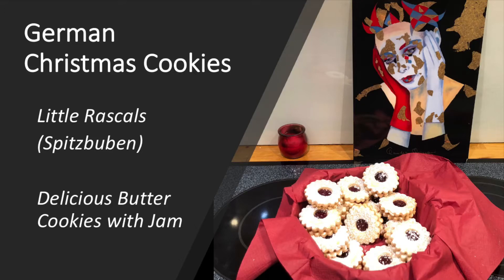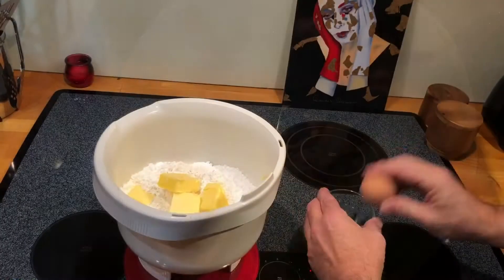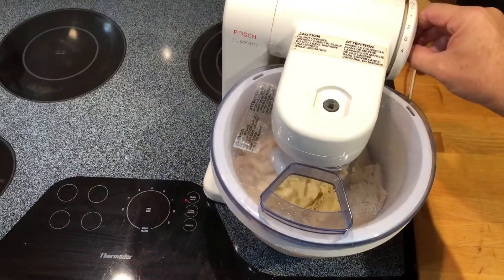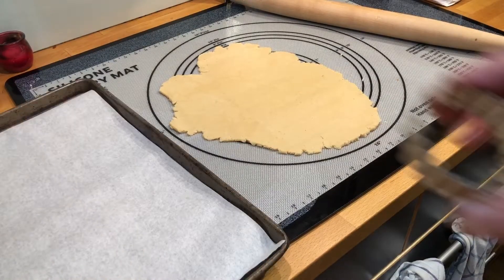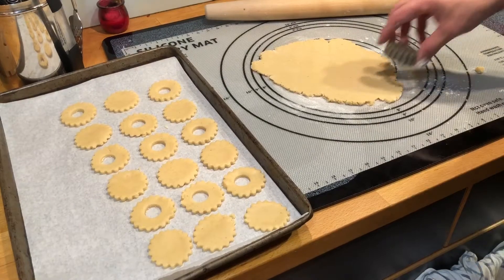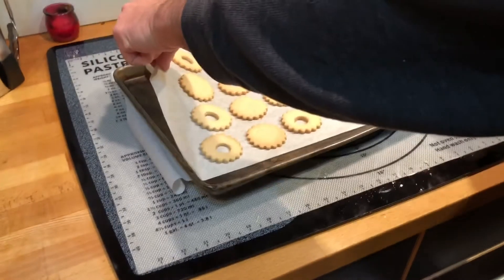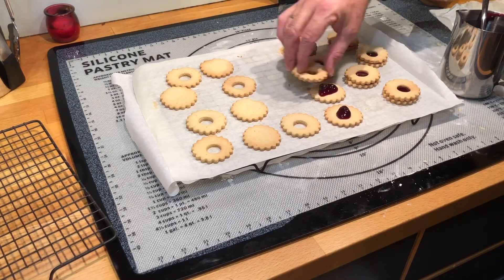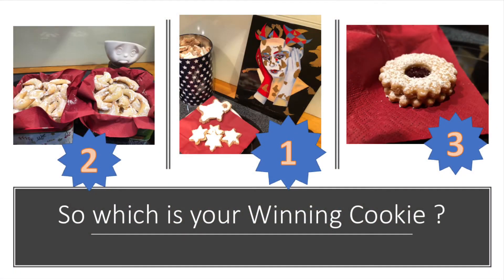Top 3 Christmas Cookies - #3 : Little rascals ( a German recipe for Spitzbuben )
After trying and buying many different Christmas cookies over the past decades we assembled here recipes for our top 3 list. In this video I‘m doing a German recipe for Spitzbuben which freely translated means „little rascals“. The other top cookies are in separate videos.

This recipe has simple ingredients and is easy to do but their taste is still outstanding.

Ingredients:

16 oz Flower (450g)
5.7 oz powder sugar (160g)
7 oz butter (200g)
1 egg
1 egg joke
Pinch of salt
Lemmon cest
2 pk vanilla sugar
Jam of your liking

Bake at 320 Fahrenheit (160c)
For 15-20 minutes (Minuten ;)